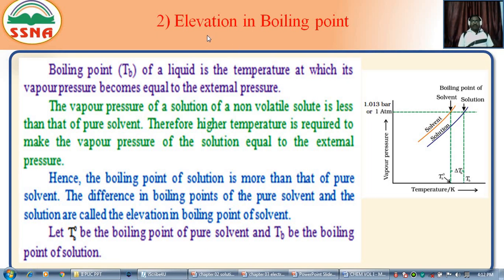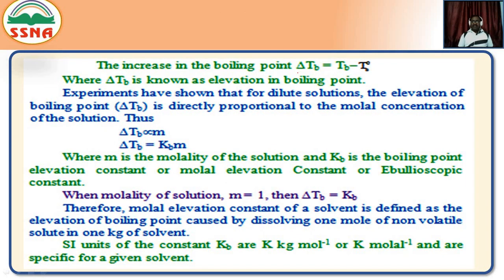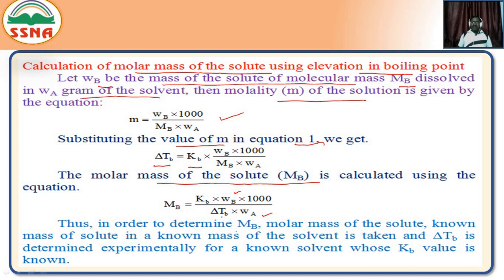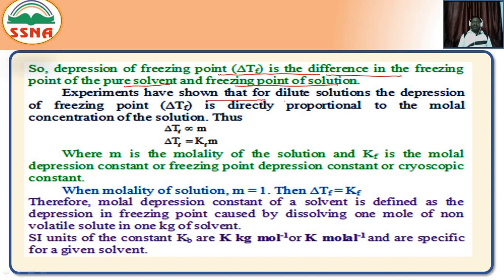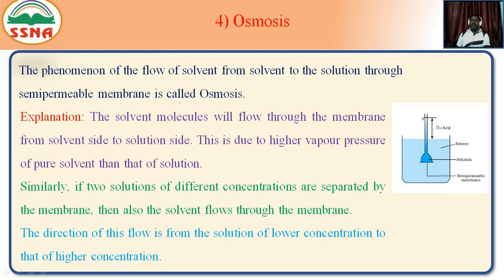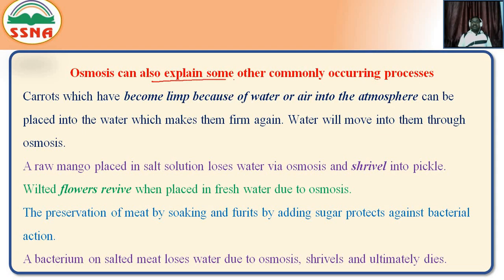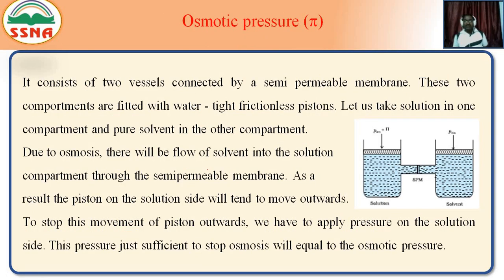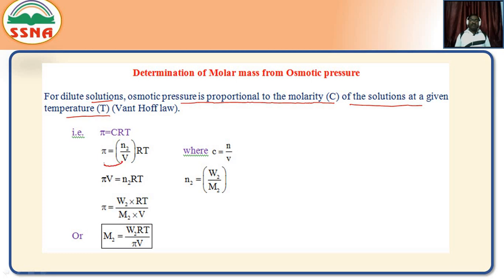BSC III SEM UNIT 6 1 EBP DFP OP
elevation of boiling point| depression in freezing point| osmotic pressure